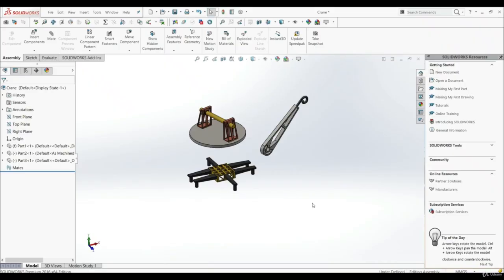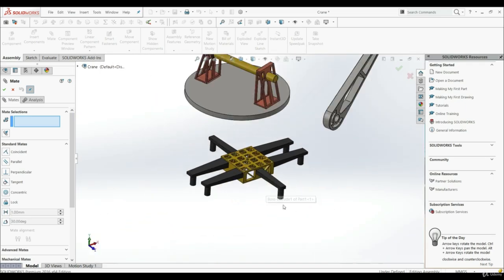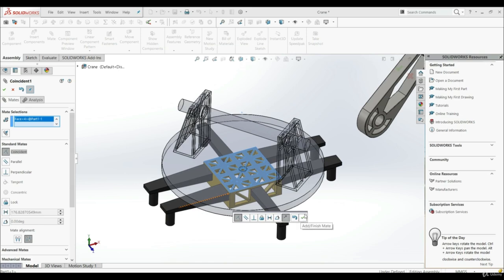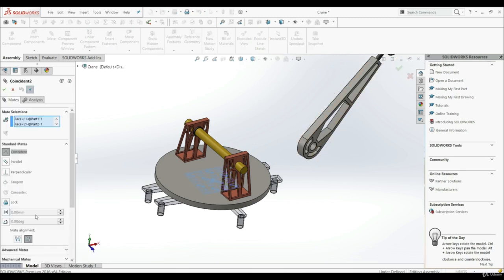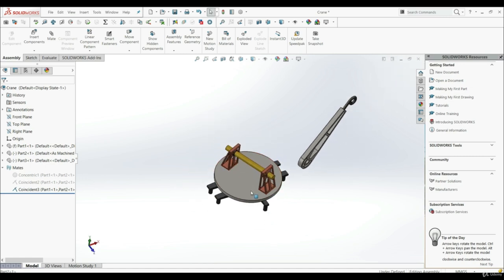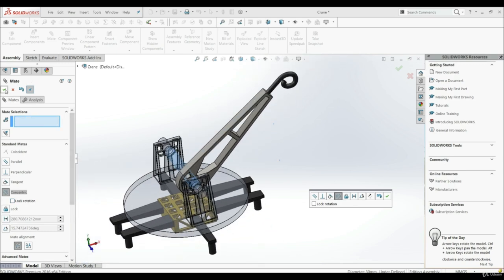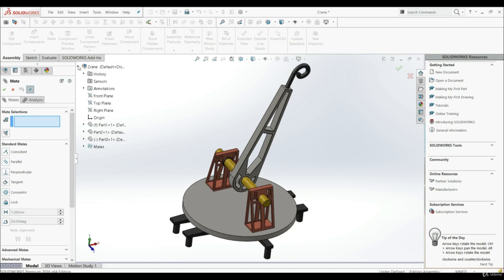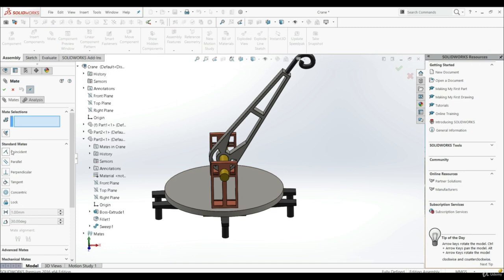Solidworks Standard Mates ~ Solidworks Training Tutorial Day 83